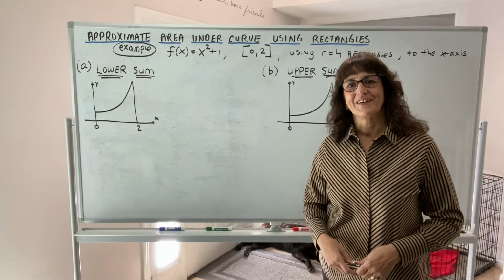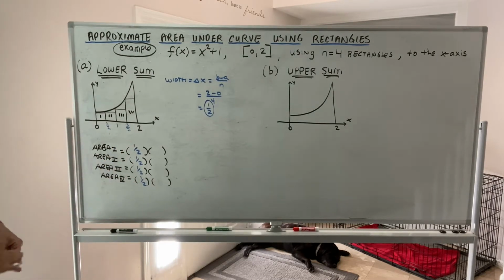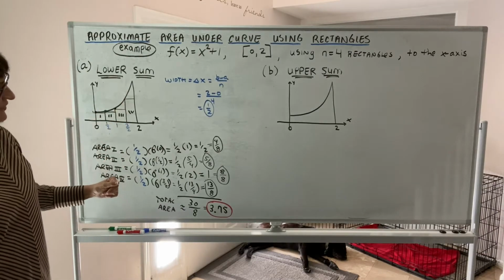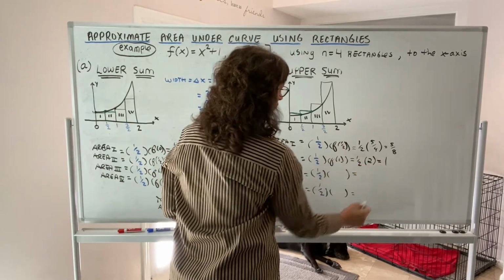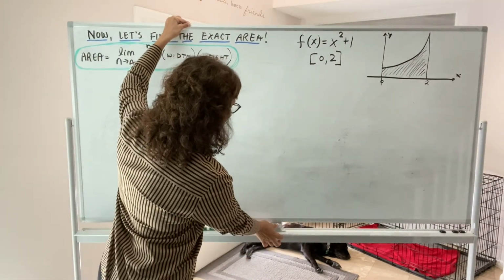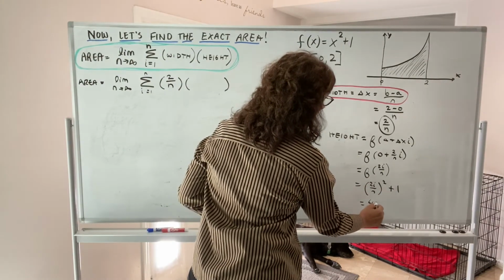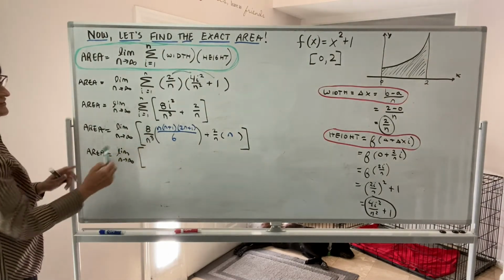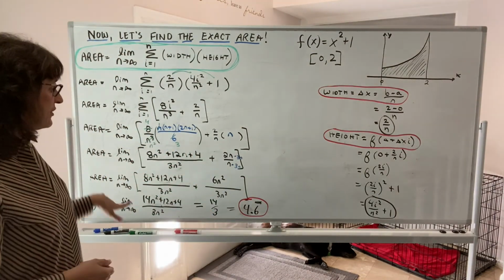Area Of Irregular Shapes!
Finding Area of Irregular Shapes Using Approximations (Lower & Upper Sum) & Exact Area Using Riemann Sums/Limit Process!